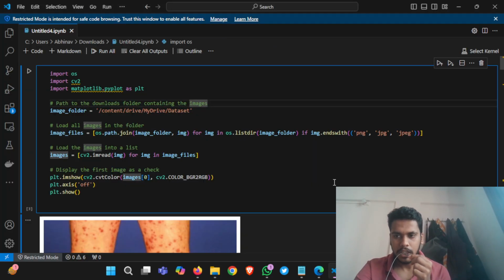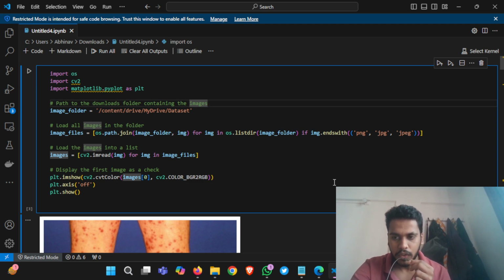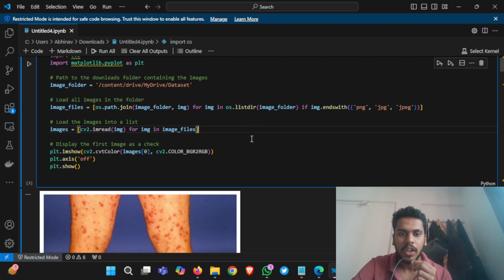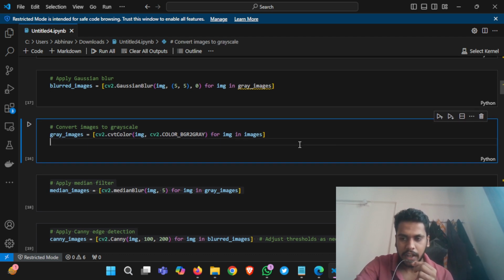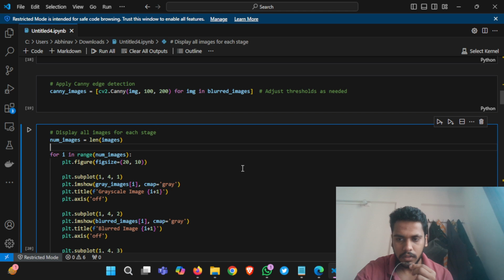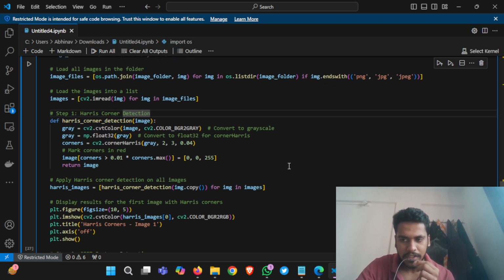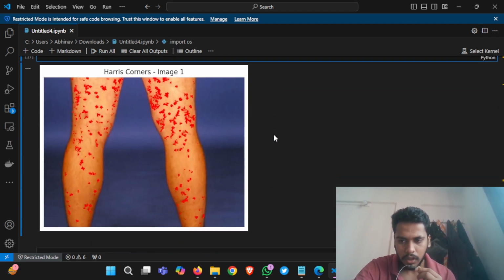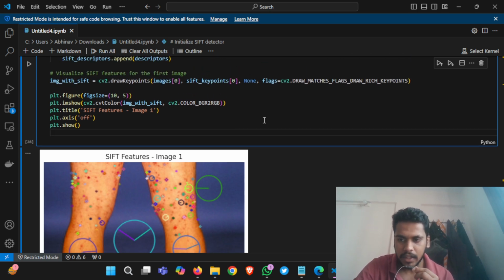SKIN DISEASE_121B1B249_COMP_PCCOE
In this video, we explore key image processing techniques using OpenCV with a focus on analyzing skin disease images. We'll walk through the code step-by-step, covering how to:

    Load images from a dataset.
    Apply transformations like Gaussian blur, median filtering, and Canny edge detection.
    Perform Harris Corner Detection for identifying corners in the images.
    Extract and visualize features using the SIFT (Scale-Invariant Feature Transform) method.

This tutorial is ideal for those interested in computer vision, medical image analysis, and anyone looking to learn more about OpenCV’s powerful tools for image processing.

Dataset: The dataset contains images of skin conditions, which we'll process to enhance features like edges and corners for better analysis.

📂 Code and Resources: [Add your GitHub link or dataset details here]